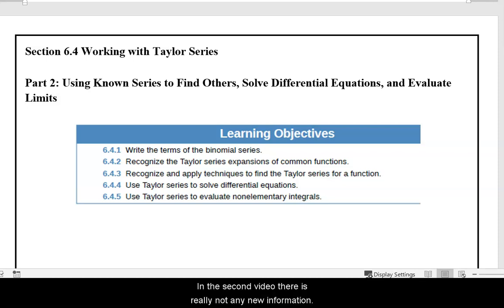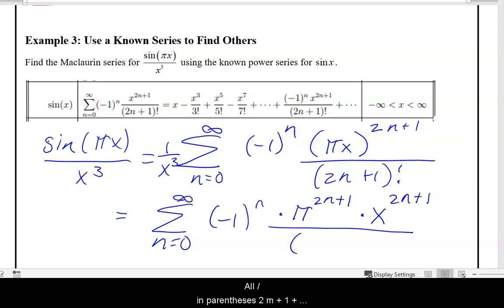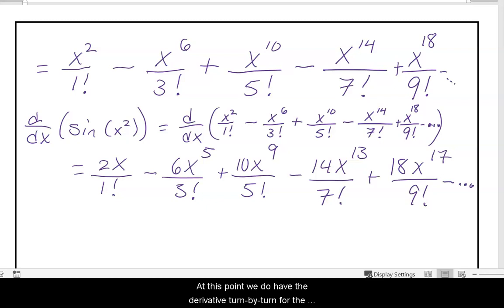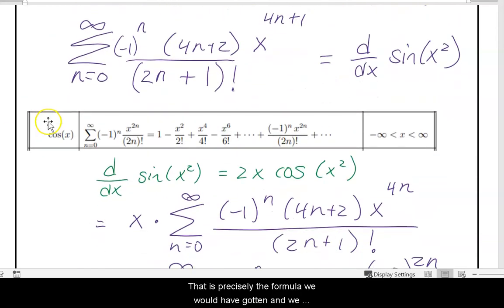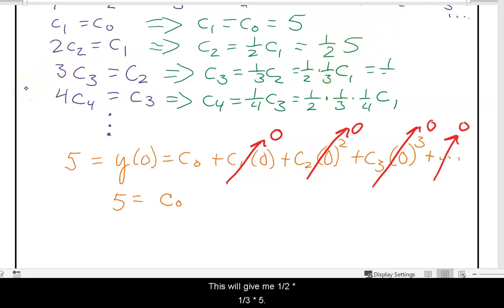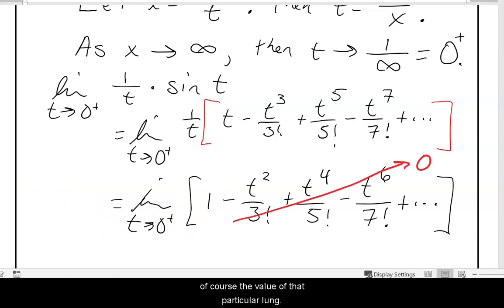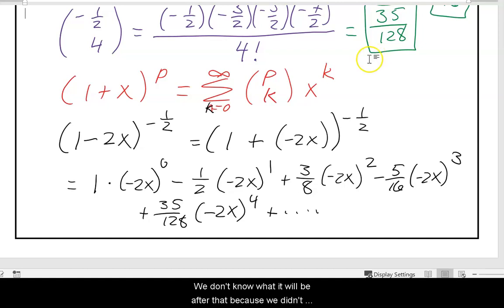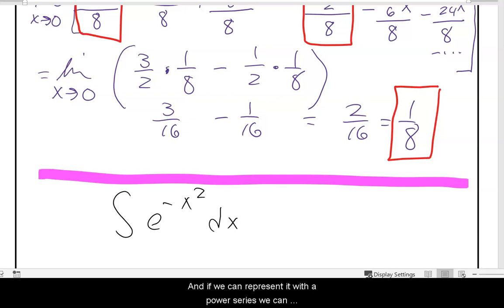Working with Taylor Series and Binomial Series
OpenStax Calculus Volume 2 Section 6.4 Working with Taylor Series
Working with Taylor and Binomial Series